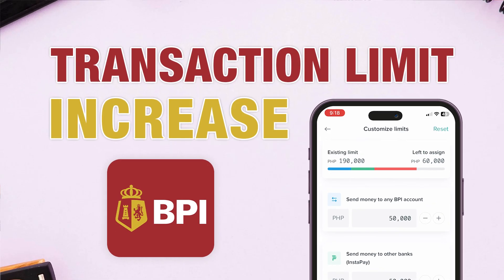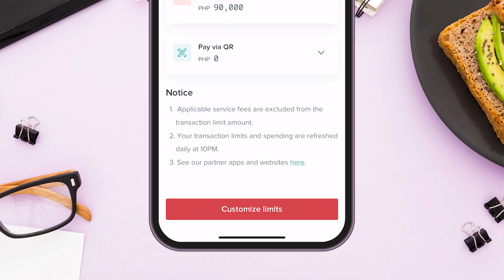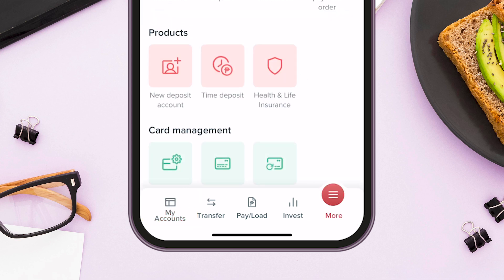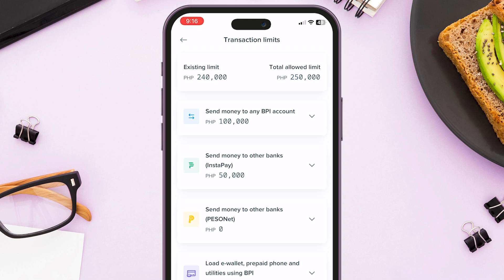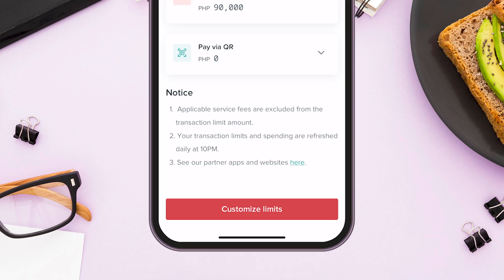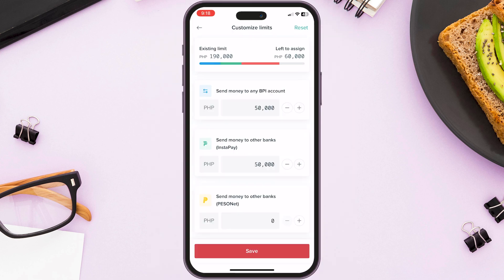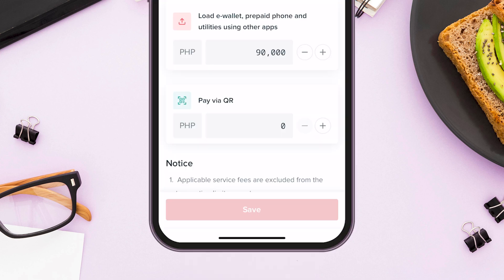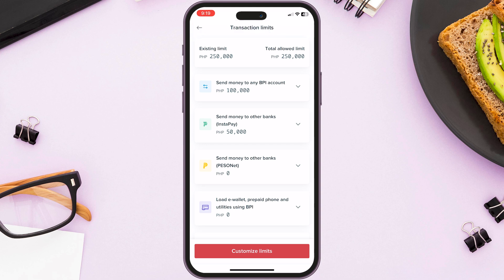How to increase transaction limit in BPI app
Did you reach your transaction or withdrawal limit, then this video will guide you through on how to increase or adjust transaction limit in BPI application. This will adjust your maximum amount of transfers, payment or loads.

*🔍 RELATED SEARCH:*
BPI Increase transaction limit in application 2025
Paano mang increase ng transaction limit sa BPI application
Paano mag adjust ng transaction limit sa BPI application